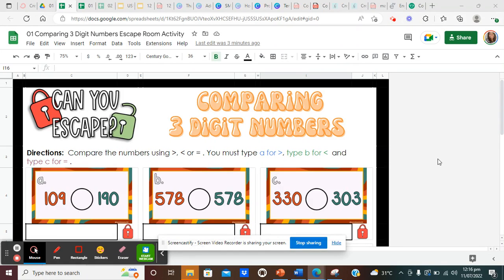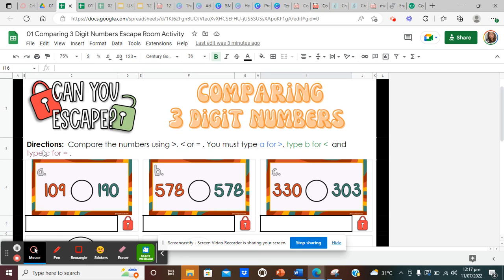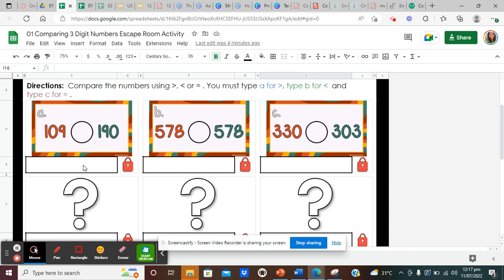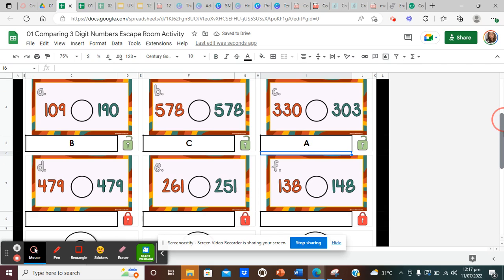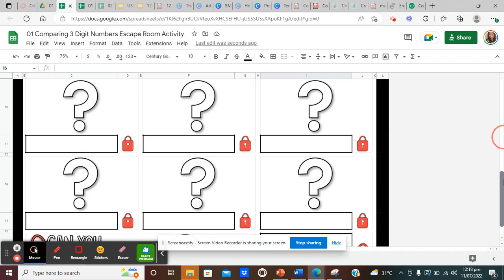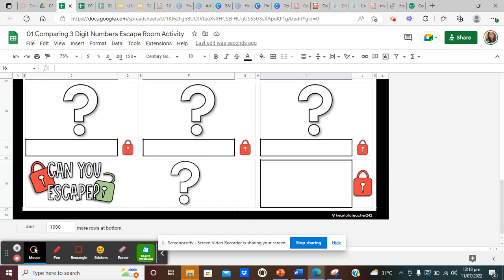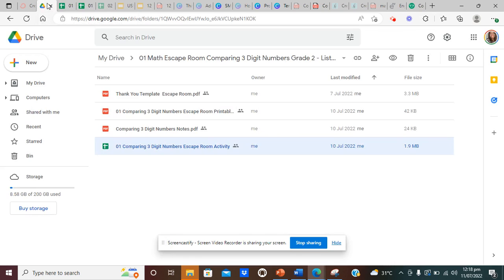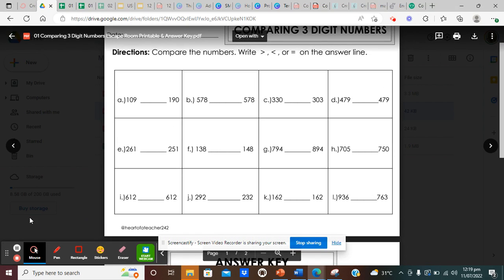Comparing 3 Digit Numbers (2nd Grade Math) Escape Room Self Checking Activity for Comparing Numbers